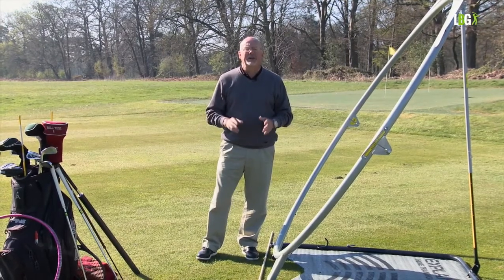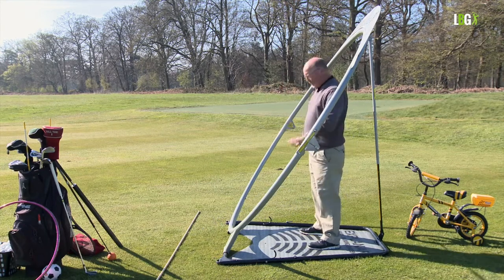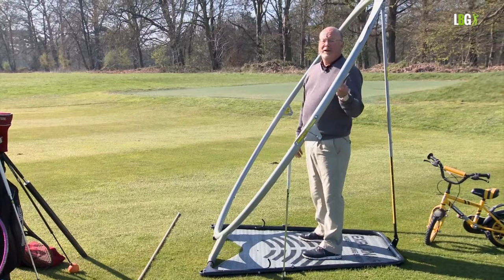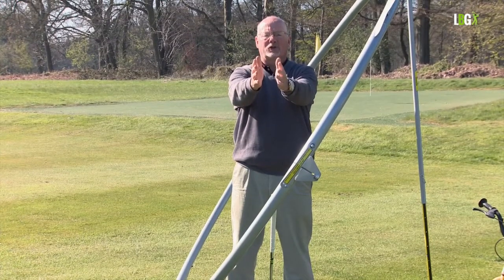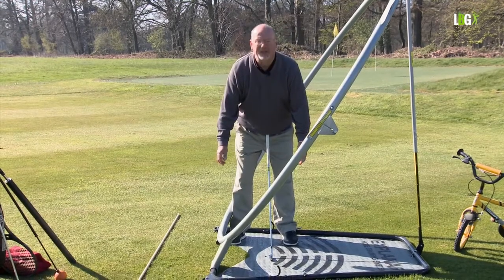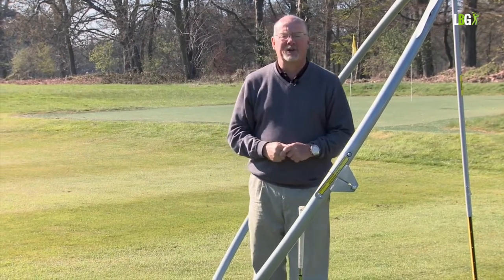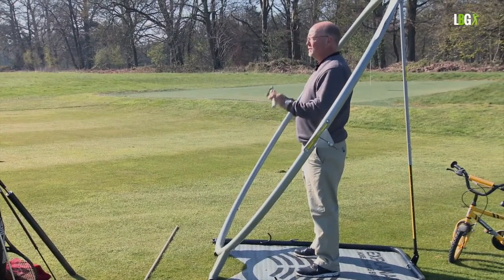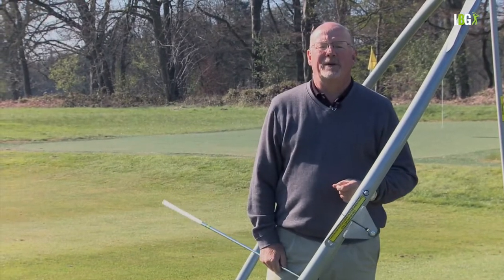Understanding The Golf Swing - Posture before Grip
Every P.G.A. Golf Pro will encourage their Pupils to hold the golf club properly. Whether you use a Vardon, Baseball or Interlocking Grip grip, you cannot do it without understanding and applying good Posture.